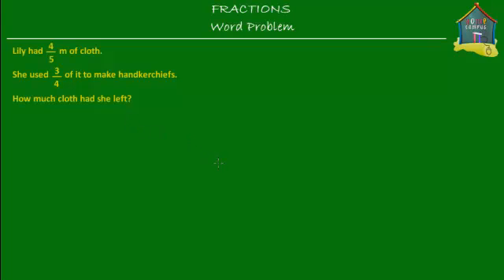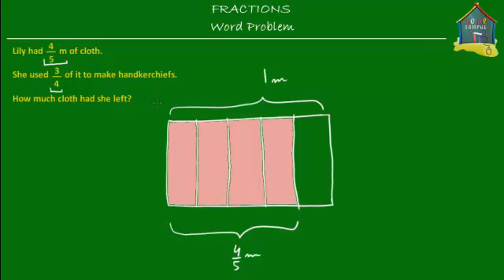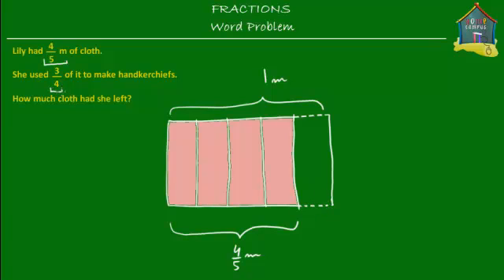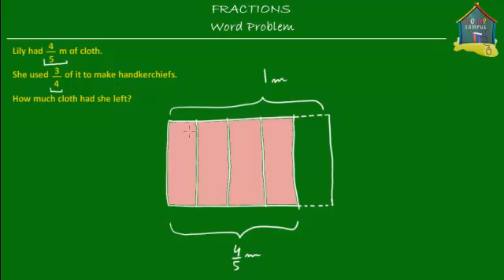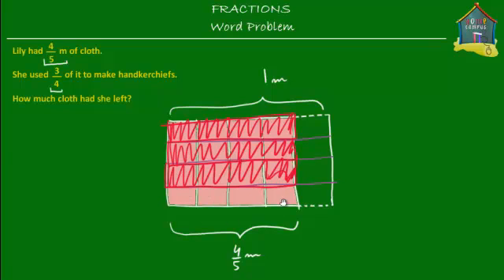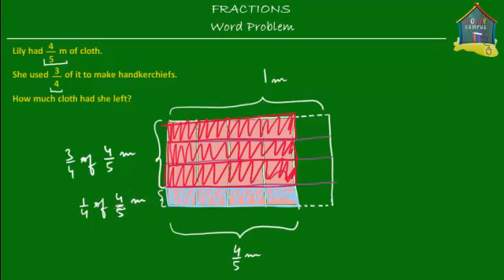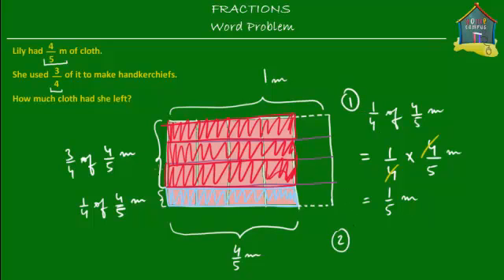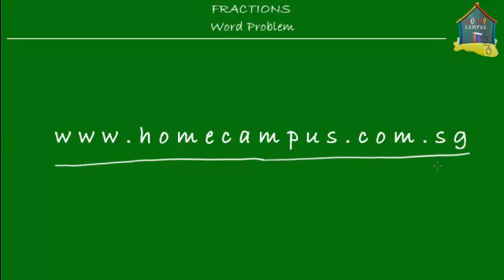Singapore Maths, Grade 5 / Primary 5: Fractions, Word Problem Q4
: Word problem on multiplication and subtraction of fractions. Explained using Singapore's model method of problem solving.